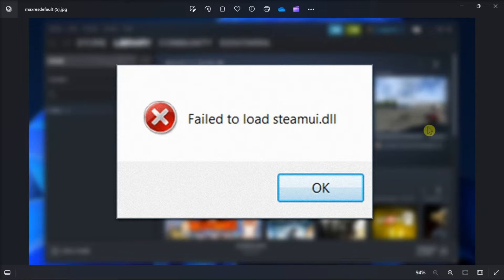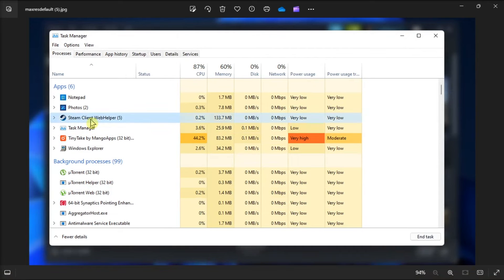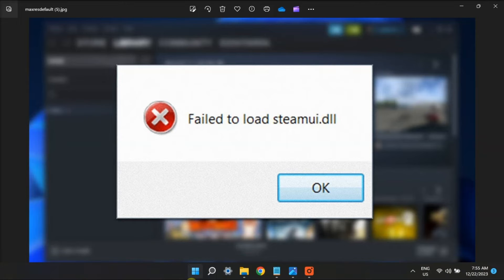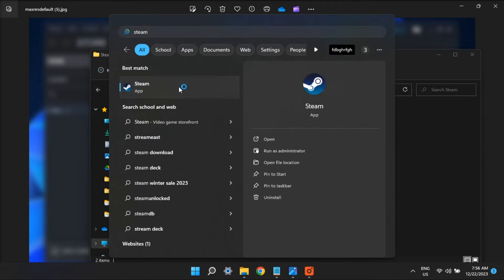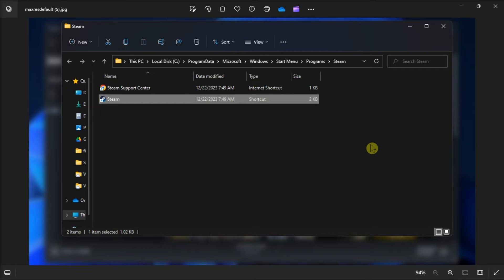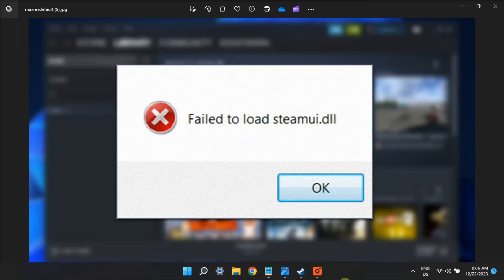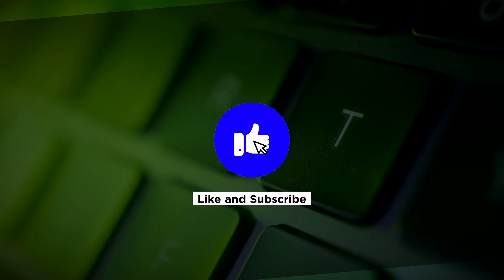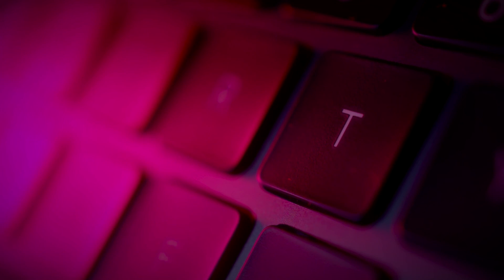[SOLVED] - "Failed to Load Steamui.dll" - Windows Error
Opening Steam is usually as simple as double-clicking the desktop shortcut or selecting it from the Start menu. However, there are instances where you might encounter issues. Steam may, on occasion, fail to open on Windows and instead display the “Failed to Load steamui.dll” error. If you've encountered this issue, there's no need to panic. Here are some effective solutions to address this annoying error message.